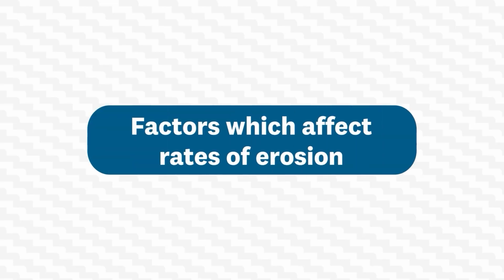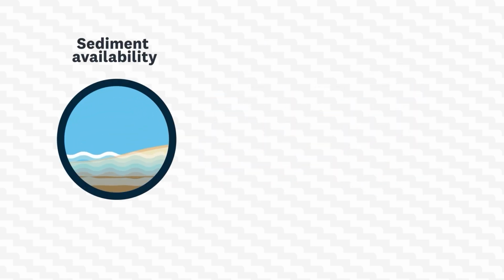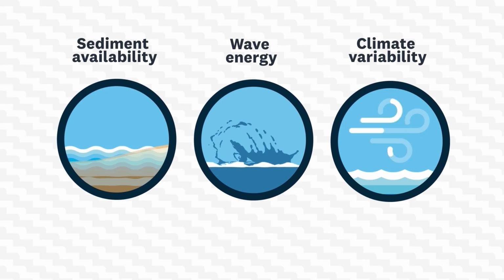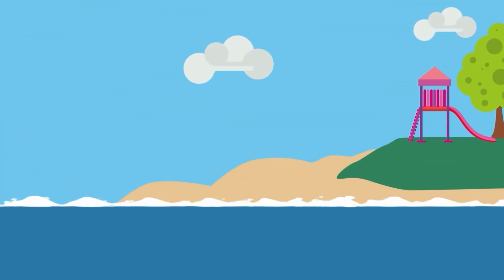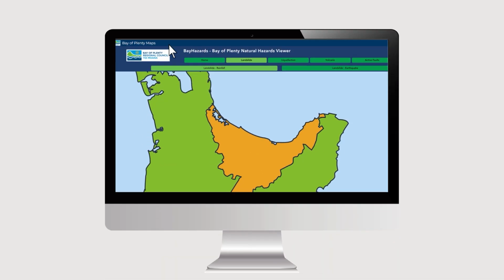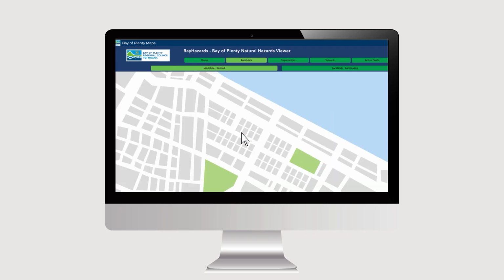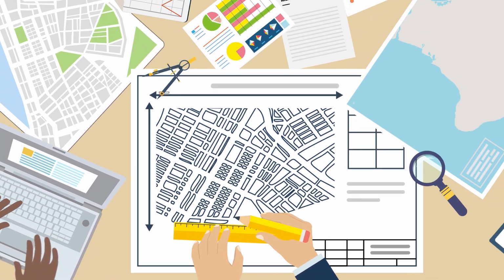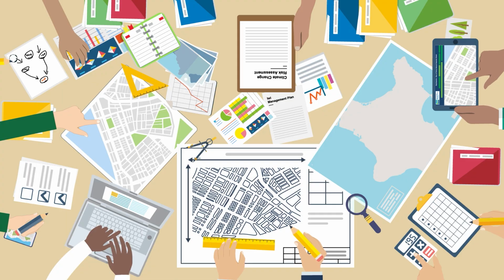Bay of Plenty Coastal Erosion Explainer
Coastal erosion is a natural process where waves, tides, and currents reshape shorelines by removing sand and rocks from beaches and cliffs. Over time, this erosion can impact property and infrastructure.